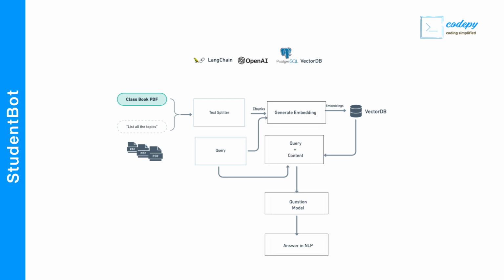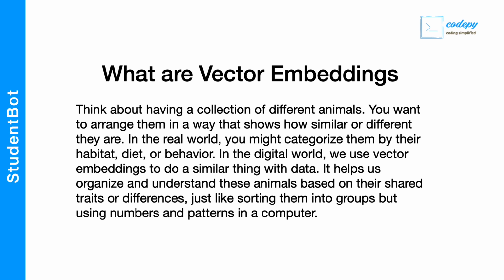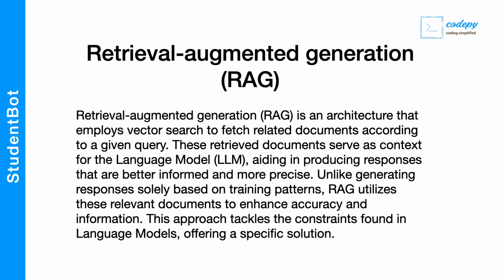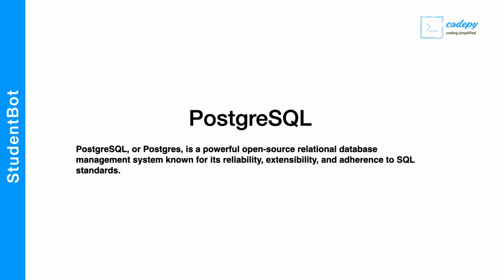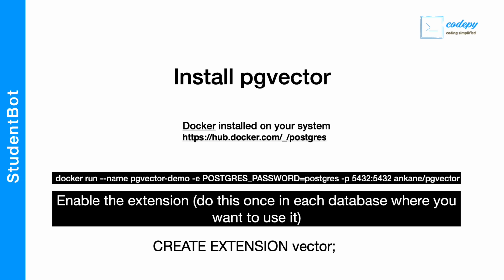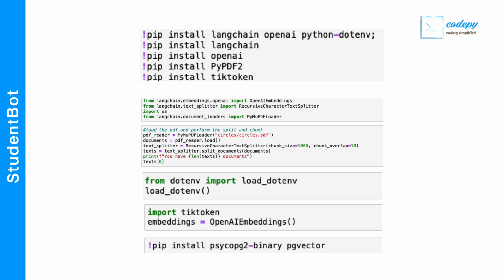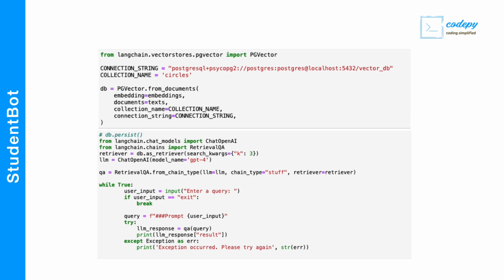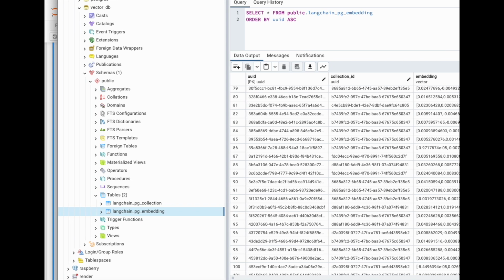ChatGPT, StudentBOT, Openai, RAG, Langchain, Python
"Meet StudentBOT: Your AI Learning Companion! 🤖📚

StudentBOT, powered by OpenAI, is a game-changer in education. This Python-based assistant utilizes AI and ML to support students worldwide. It simplifies complex concepts, aids in problem-solving, and offers coding assistance. Discover how StudentBOT enhances learning in this YouTube video exploring AI, ML, Python, and OpenAI in education."